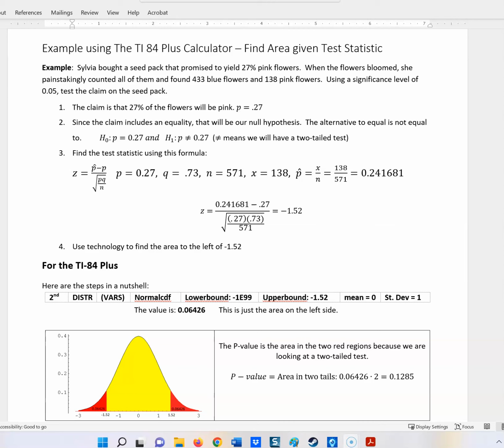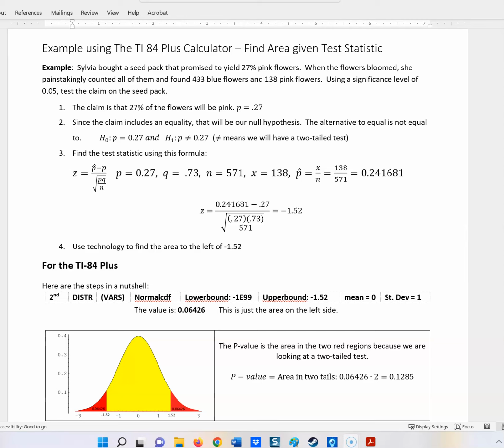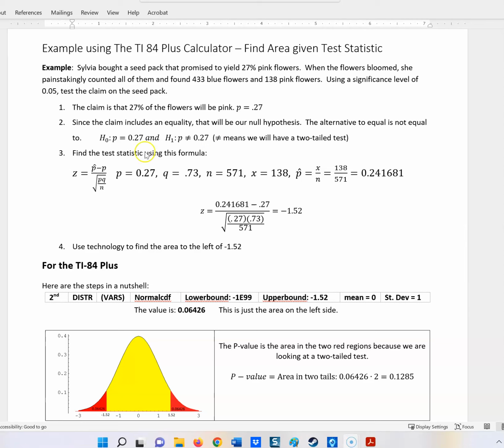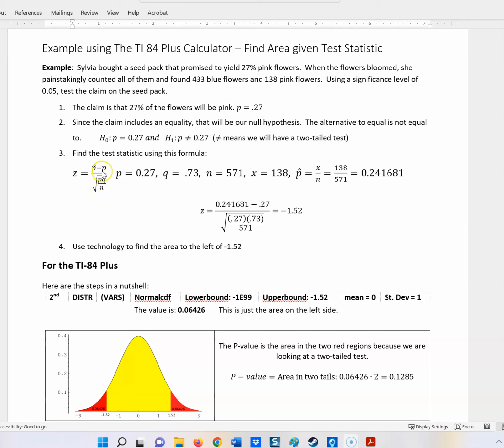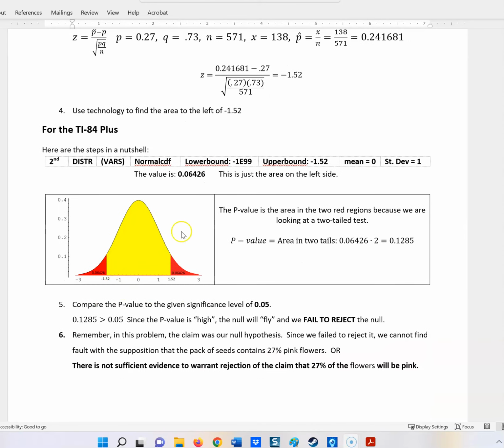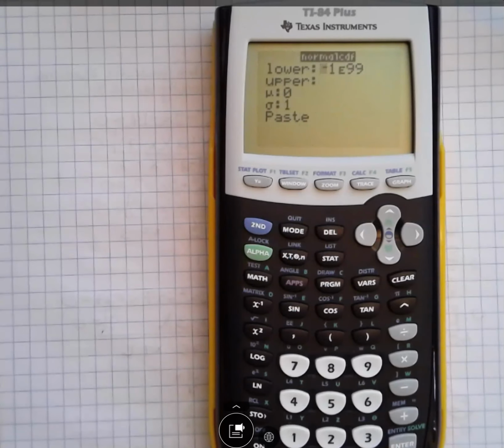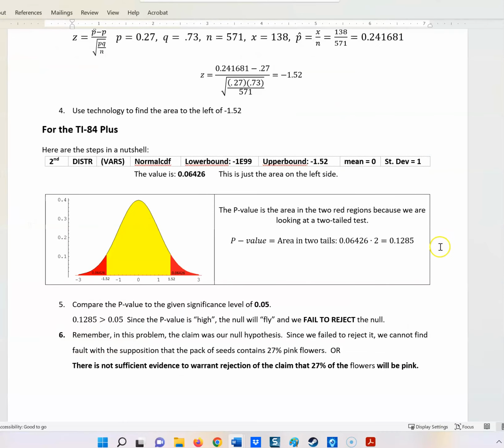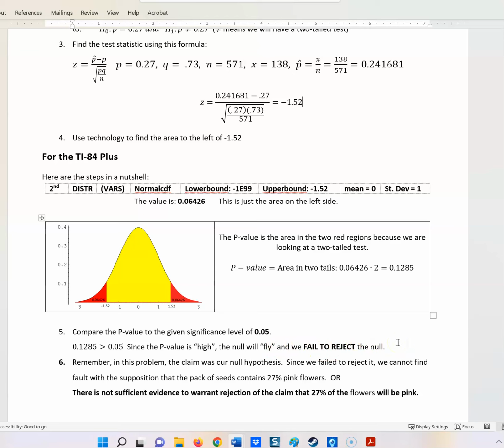TI 84 Plus - Hypothesis Test Example Problem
An example from start to finish of a hypothesis test problem from introductory statistics.  We use the TI 84 plus to find the area with two tails after finding the test statistic.